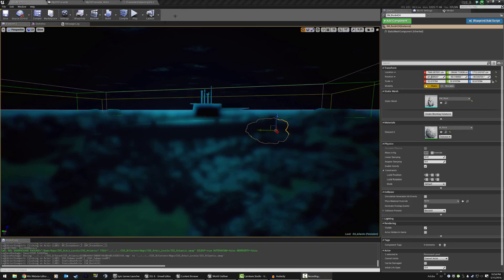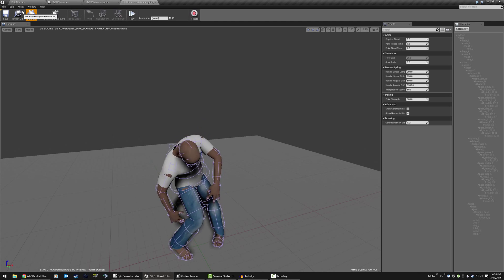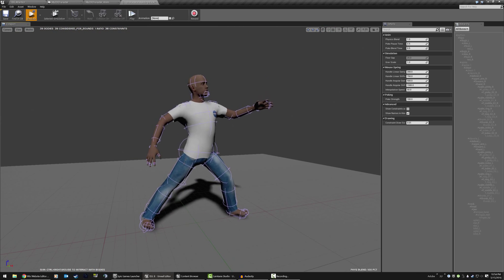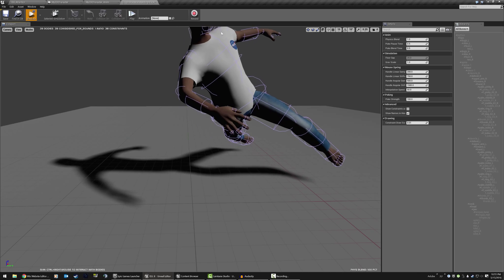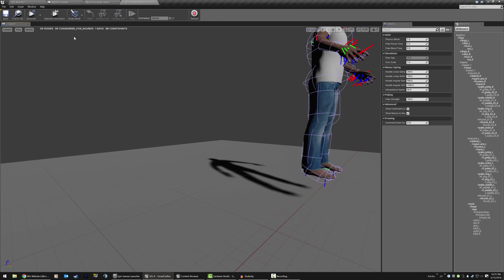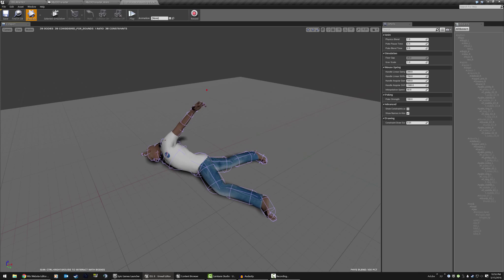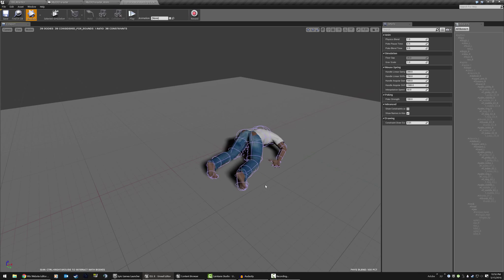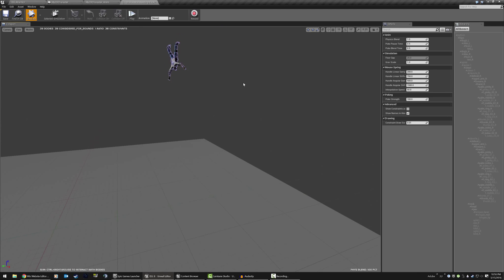ISS Emergency! Character Development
Quick look at the ragdoll I have goin on with my character in UE4.